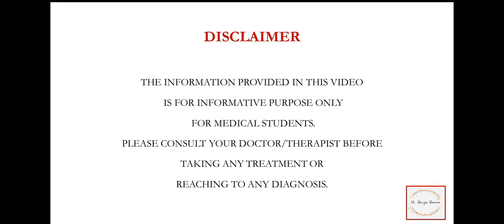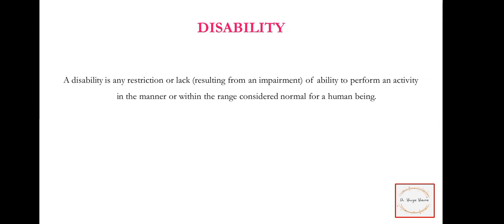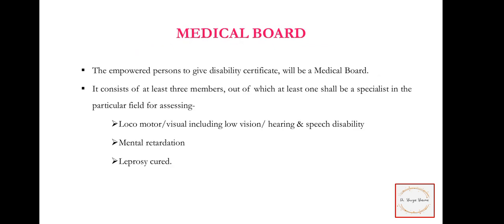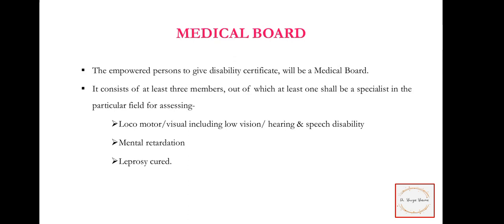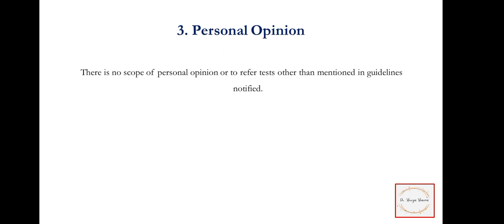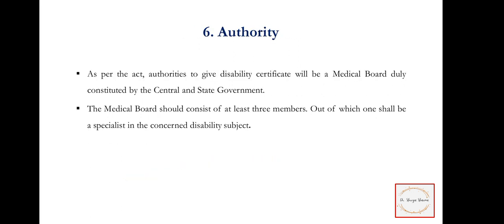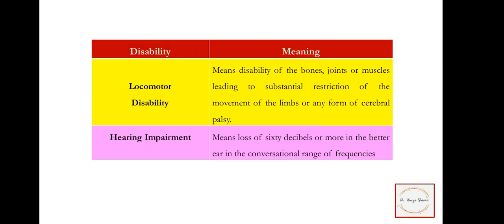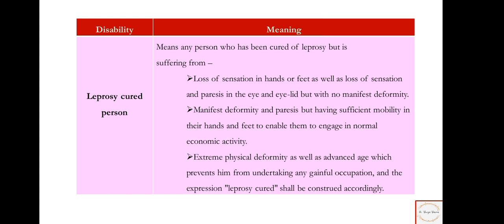Disability Evaluation- types, certificate, percentage in detail easy understanding